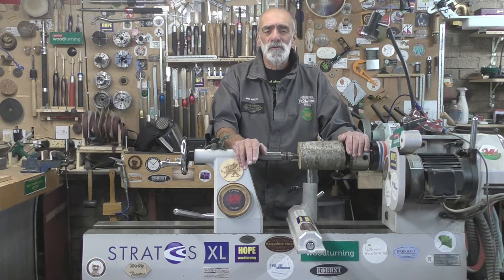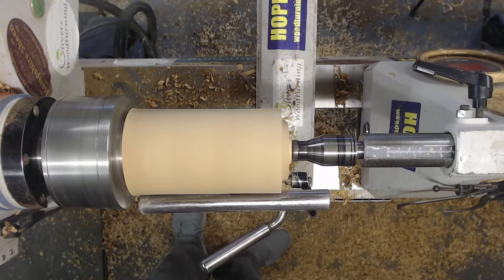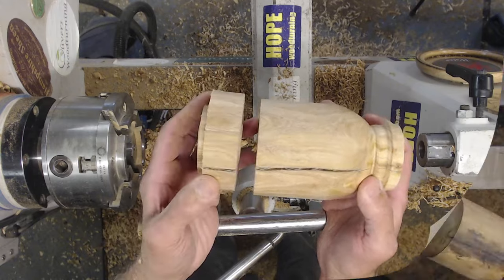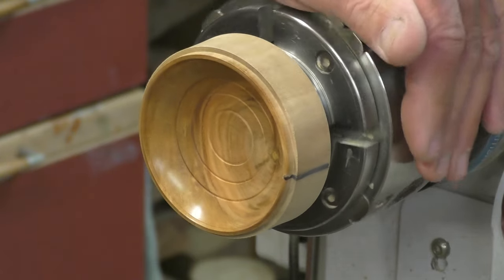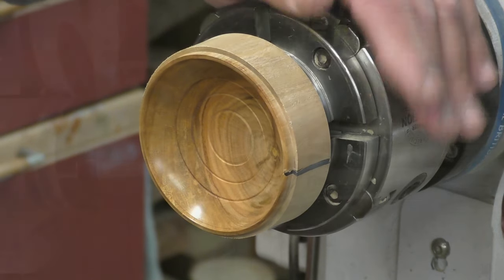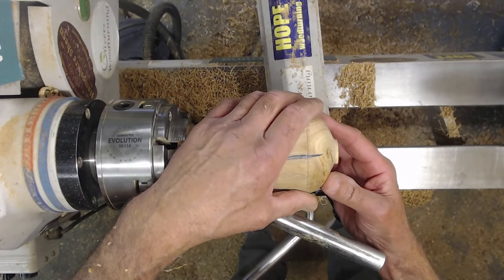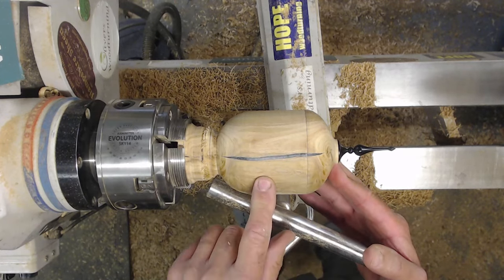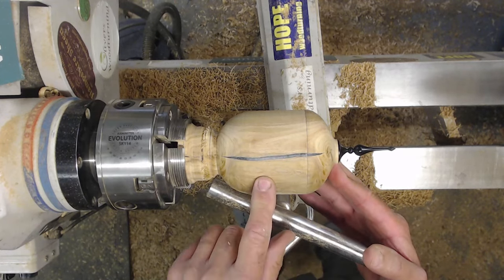Woodturning - Cherry Lidded Box